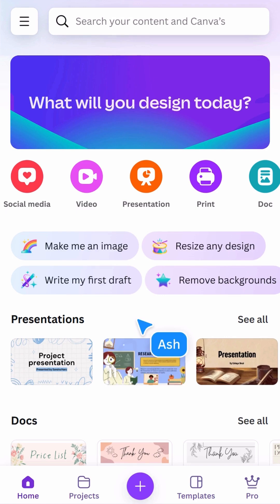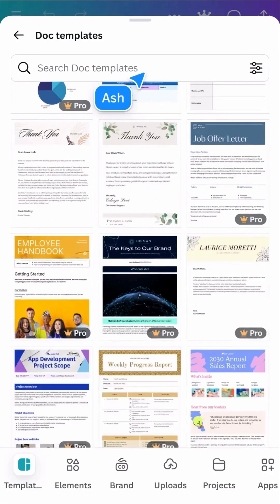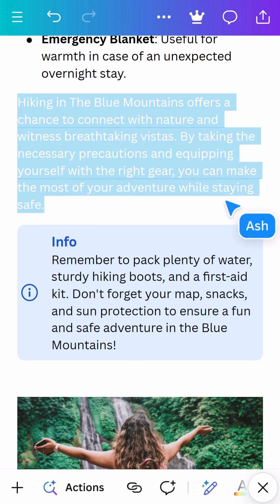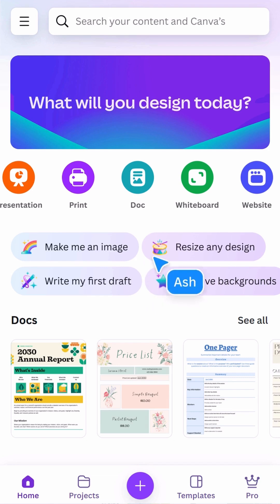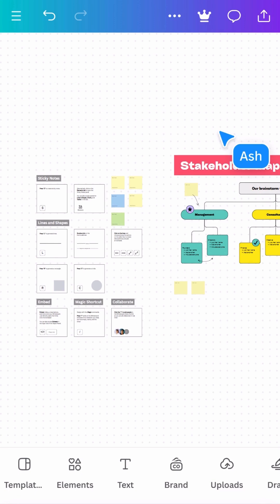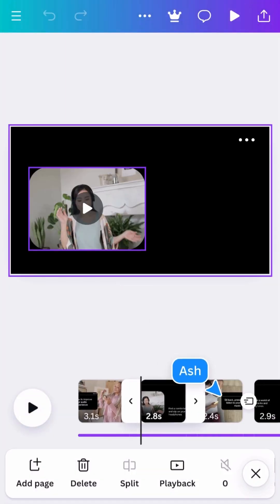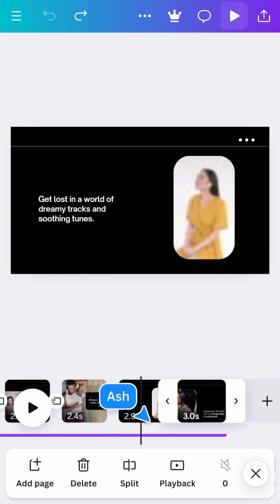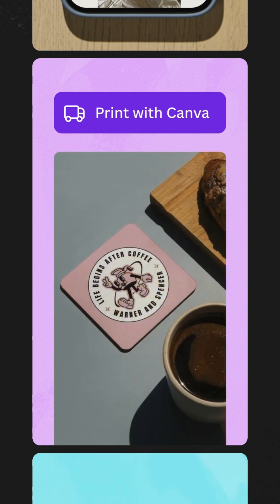Exploring the Visual Suite: What will you design today?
Canva is dedicated to empowering everyone to design, for all their creative needs. Whether that’s drafting reports, conducting workshops, or crafting social content, Canva’s Visual Suite is your comprehensive solution. In this video, we'll walk you through three unique document types, highlighting their differences and their potential uses for your projects. This video is part of the Canva Essentials certification course.

📈 WHAT YOU'LL LEARN:
00:36 Introduction to Canva’s Visual Suite
01:25 Reporting with Canva Docs
02:47 Utilizing AI in Magic Write
04:00 Workshopping in Canva Whiteboards
05:52 Creating and editing Video

👍 Enjoyed this video? Hit the "Like" button and see the full course
👀 Watched the videos and ready to take the test? Go here to get certified
⛏ MORE PLAYLISTS TO DIG DEEPER:
► Explore in-depth courses at Canva Design School:

✨ Happy designing!